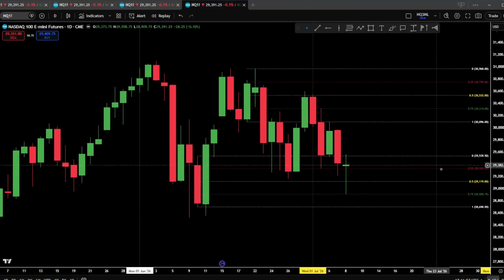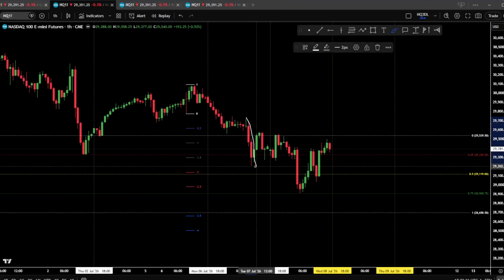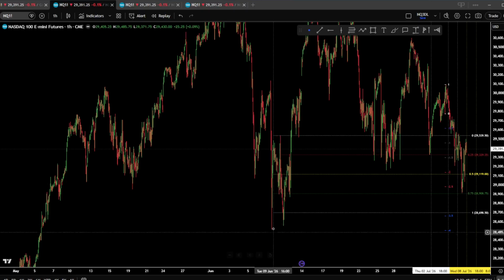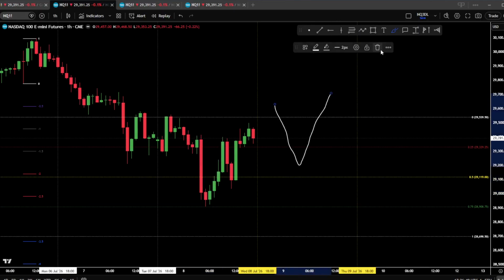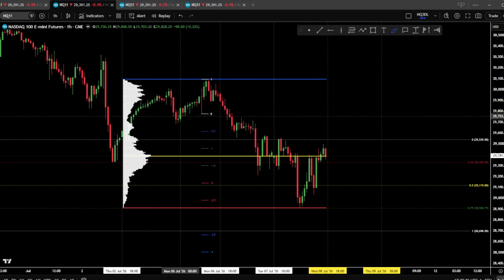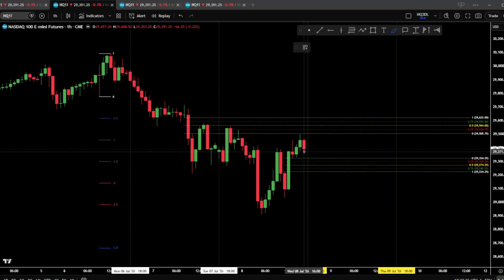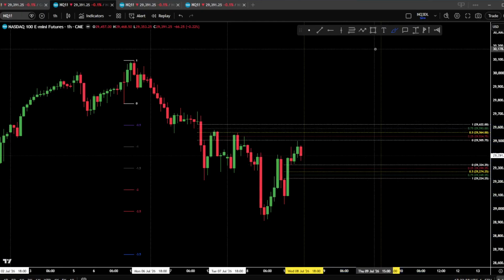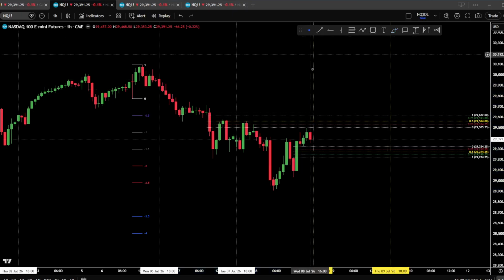Nasdaq Futures Daily Outlook : Thursday July 9th 2026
Analyzing ranges, profiles and key levels into Thursday July 9th 2026